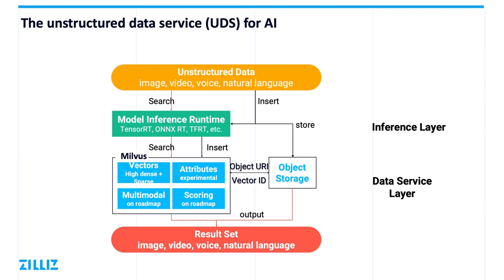Milvus v1.1 Overview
In this tutorial, you'll learn all about Milvus v1.1

Tip: Milvus is open source, which means you can try and use it for FREE!

▼ ▽ LINKS & RESOURCES

What is Milvus?